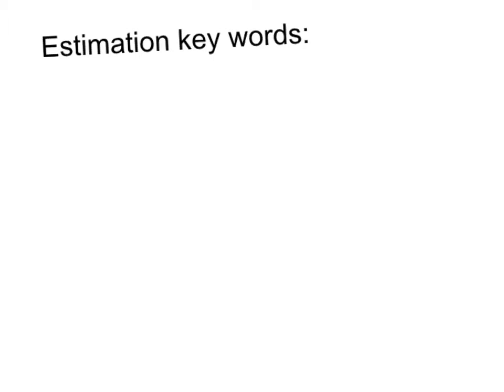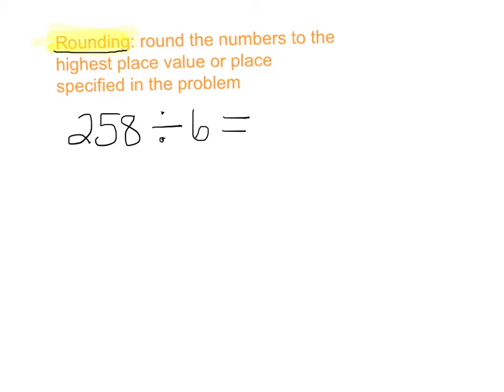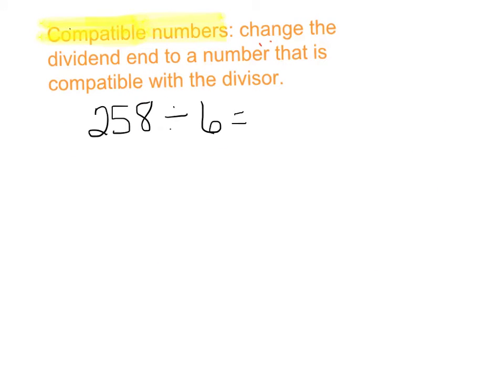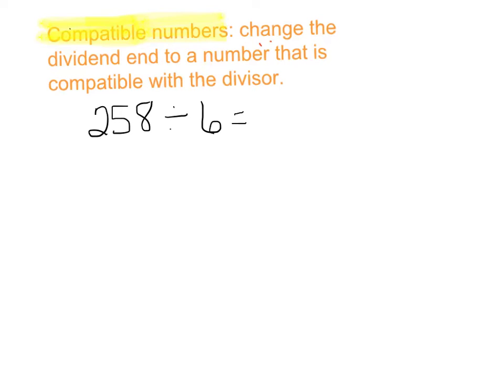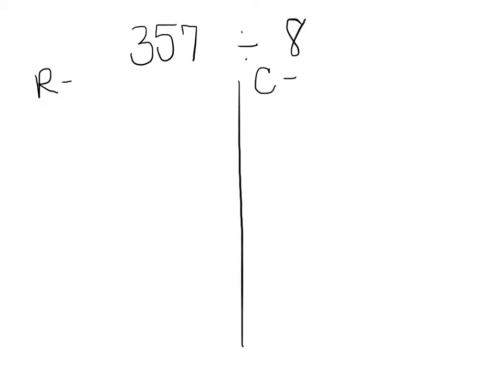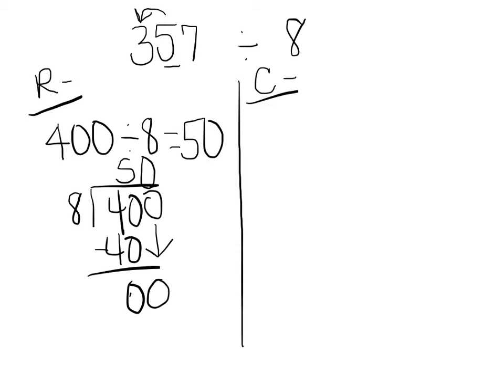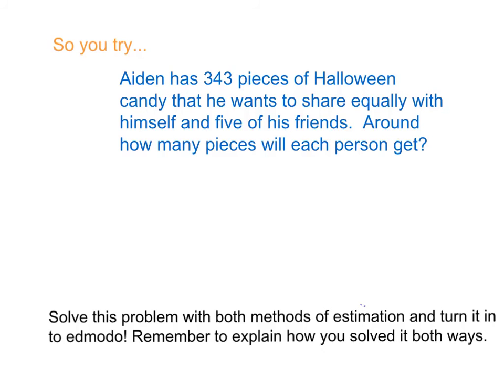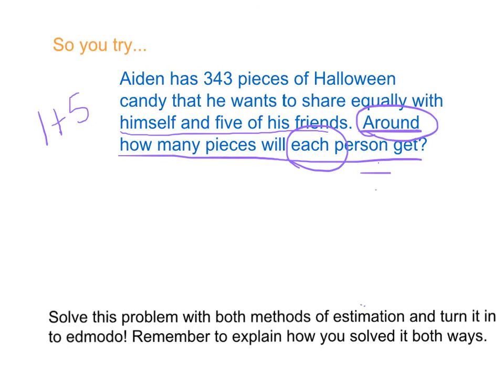Estimate to find a quotient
Long division and estimation